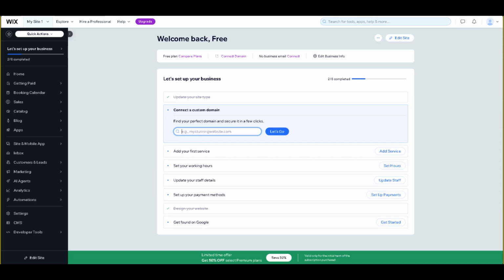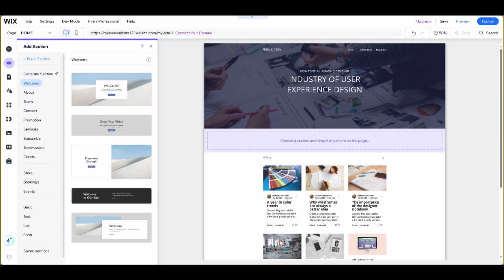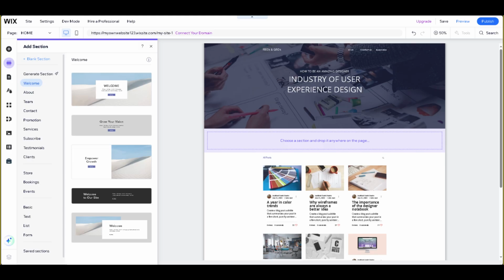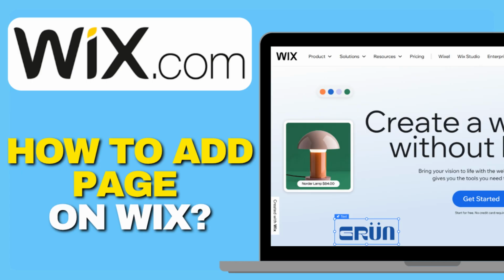How To Add a New Page on Your Wix Website (2025 Step-by-Step Guide)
Learn how to add a new page to your Wix website in 2025! This easy guide walks you through creating, naming, and customizing pages for your site.

✅ What you’ll learn:

How to add and name new pages

Editing layout and design

How to update menus and navigation